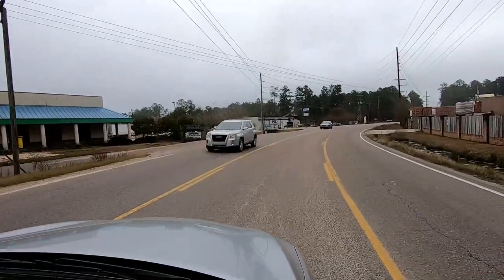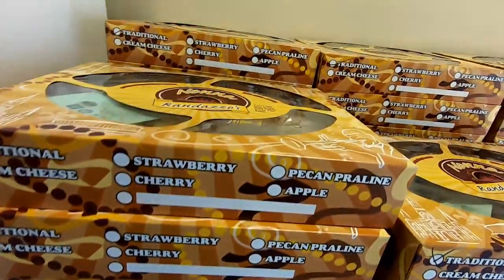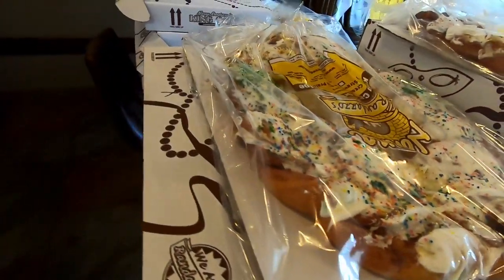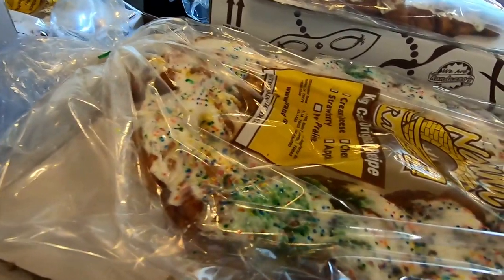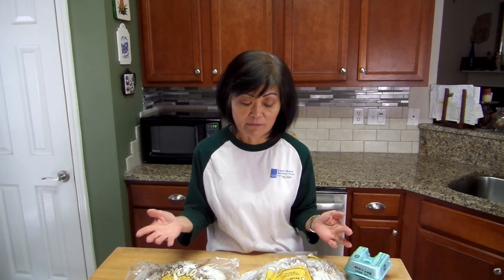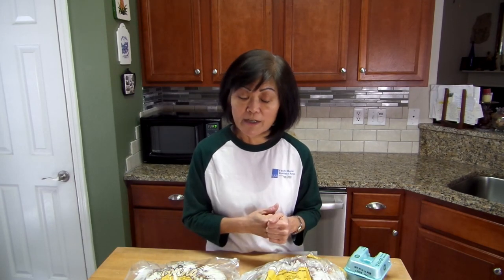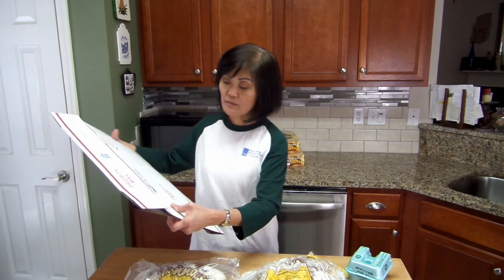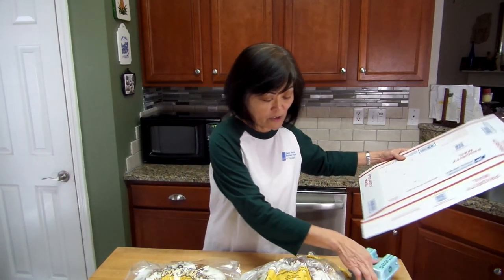How to ship kingcakes for US $ 15. Is it possible? Vlog # 1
It is Mardi Gras season. Therefore , it is time to eat and ship king cakes. Once I discovered how to ship king cakes for US $ 15 in 2 to 3 days, this became a family tradition. Anyone will be glad to receive a king cake. Ship one today. Happy Mardi Gras. laissez le bon temps rouler